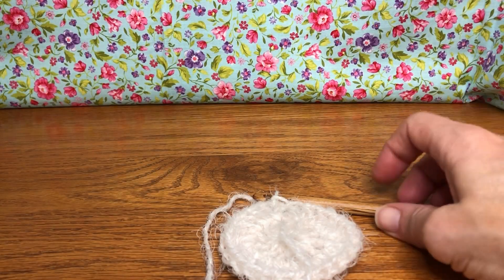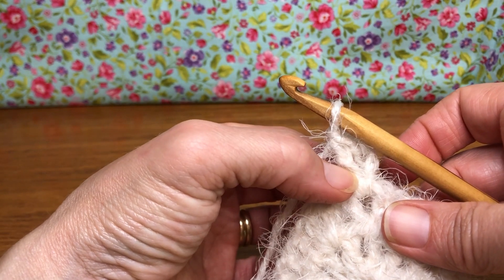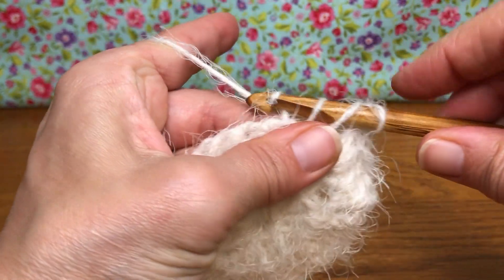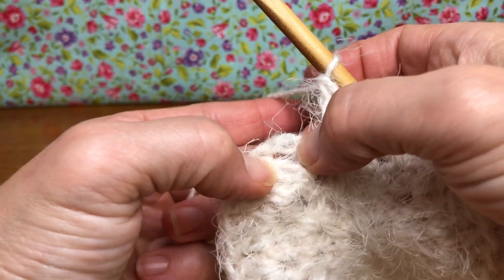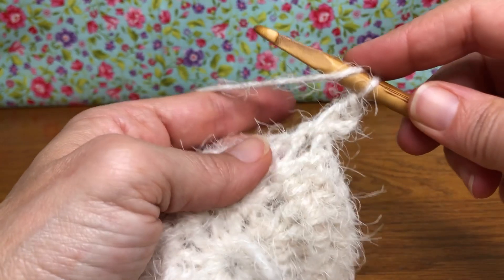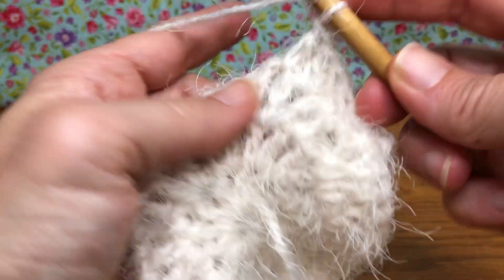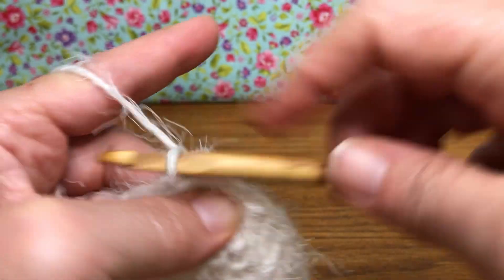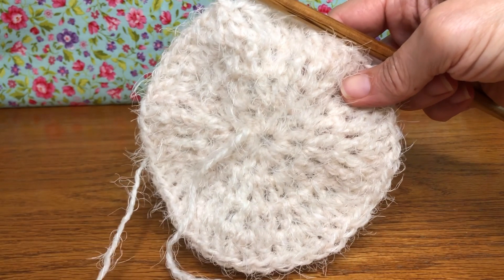Crochet Boho Market Bag Rounds 3 & 4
You will need:
Size 5 bulky yarn 285g
(I used Yarnspirations Carron Latte Cake 250g in Persimmon Blue)
L/8mm crochet hook
yarn needle
scissors

Project measures approximately 29" long by 24" wide

Round 3:
ch3, turn your work, dc in same space as join, dc in next sp between sts,
*2dc in next sp between sts, dc in next sp between sts, repeat * around,
join with sl st in space between beginning chain and next dc (36 dc)

Round 4:
ch3, turn your work, dc in same space as join, dc in next 2 sp between sts,
*2dc in next space between sts, dc in next 2 sp between sts, repeat * around,
join with sl st in space between beginning chain and next dc (48 dc)